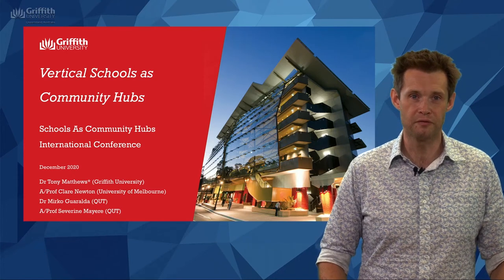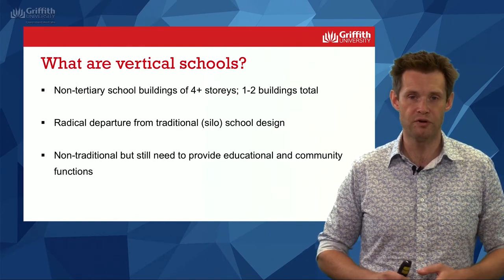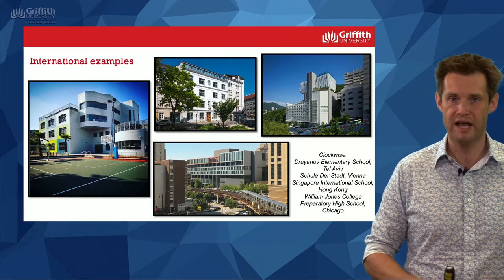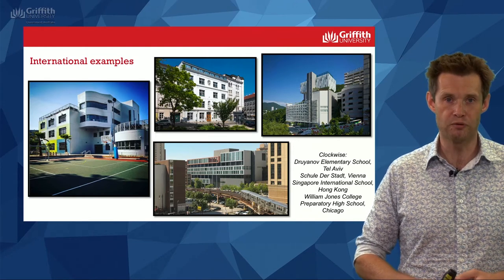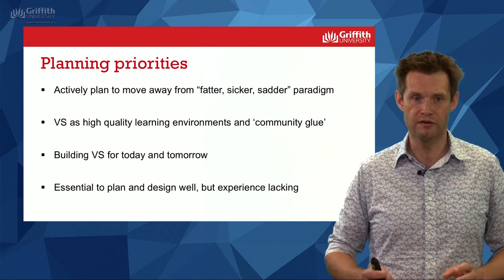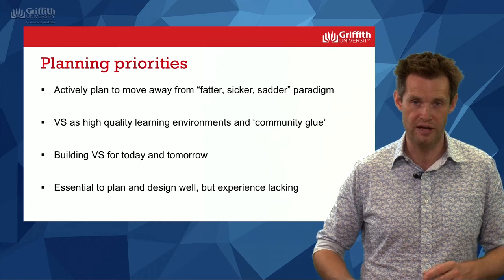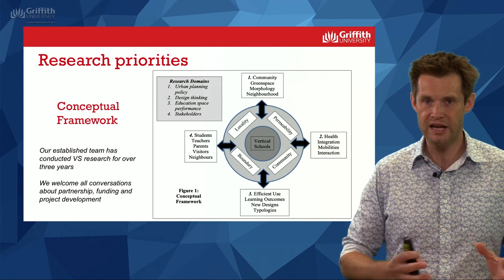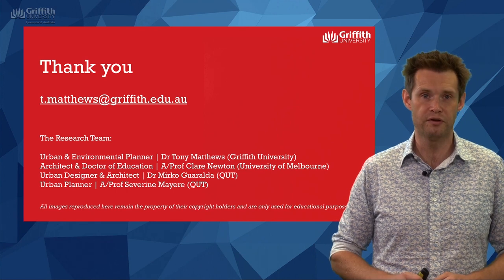Vertical Schools as Community Hubs (Panel 1.2)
This presentation is part of the Schools as Community Hubs International Conference 2020, a multidisciplinary event held online on 3 and 4 December 2020. It explored the development of schools as community hubs with an emphasis on the role of the built environment (social infrastructure) in supporting such activity. The event was facilitated by the Building Connections: Schools as Community Hubs research team based at The University of Melbourne, Australia.

CITE THIS VIDEO AND READ RELATED PAPER:
Matthews, Tony; NEWTON, CLARE; Guaralda, Mirko; Mayere, Severine (2020): Vertical Schools as Community Hubs. University of Melbourne. Presentation.

ABSTRACT:
Vertical schools, relatively new to Australia, are responding to increasing student numbers in central suburbs with limited available land. School facilities and spaces for drama, music, exercise, socialising, craft, play and eating are typically located for potential community use. The analysis within this paper focuses on the traces of community connections that can be discovered from visual analysis of plans and occupied buildings. We compare emerging Australian vertical schools with European precedents. How and why are communities using school spaces? What community spaces do students use and what are their adjacencies with school uses? What are the private, privileged and public spaces of vertical schools? Which schools operate as gated communities and how do the more porous examples address the safety of children? We consider northern European examples where vertical schools have had a longer history. Examples include the influential Danish Hellerup School, Ørestad Gymnasium, Sydhavnen School, the Finnish Saunalahti School and the Swedish Barkaby School. This forms part of a larger analysis of vertical schools in Australia and overseas the authors are proposing to undertake.